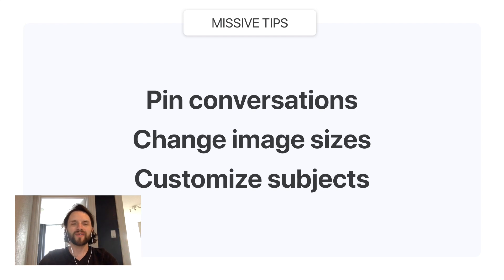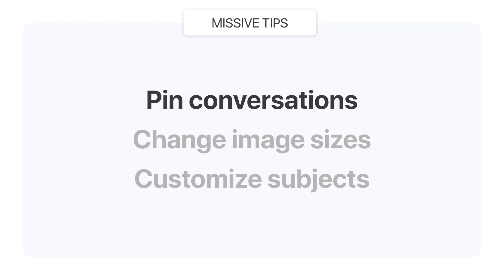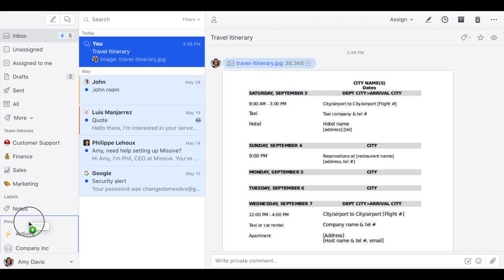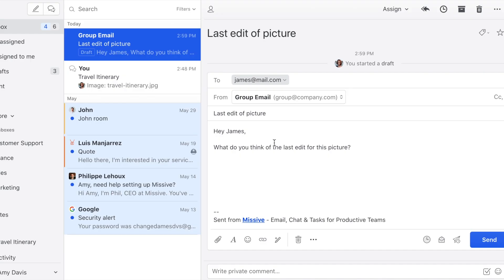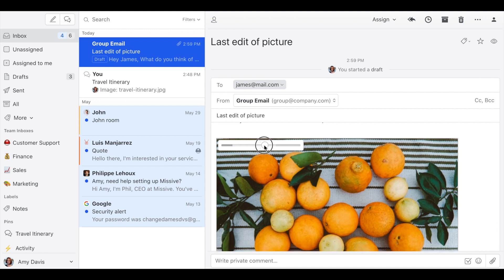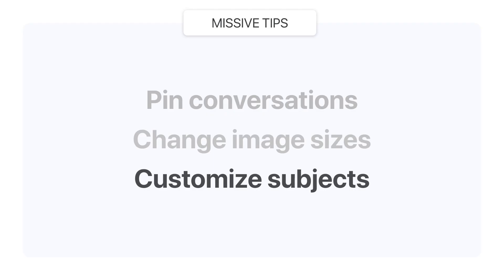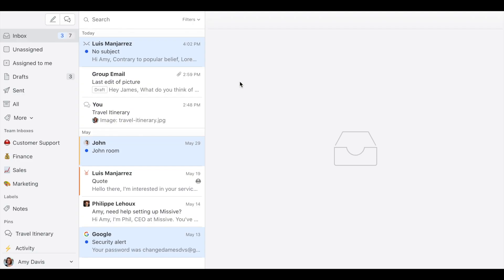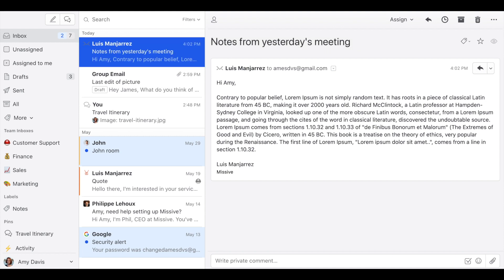How to pin emails? Change inline image size? Customize subjects?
In this video, we give you 3 tips to get you started using Missive:

- Pin emails and conversations to the sidebar
-  Change the size of an image inside an email
- Customize email subjects